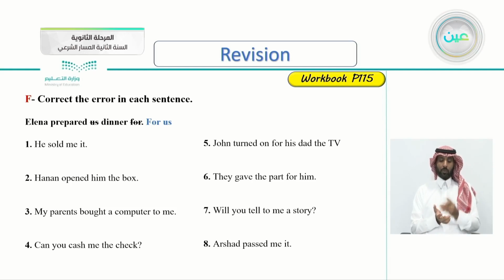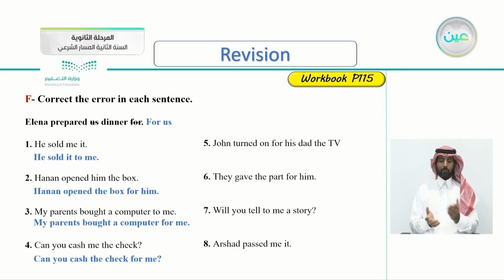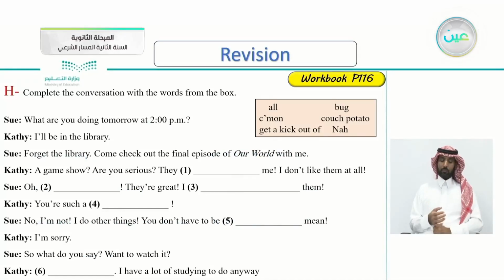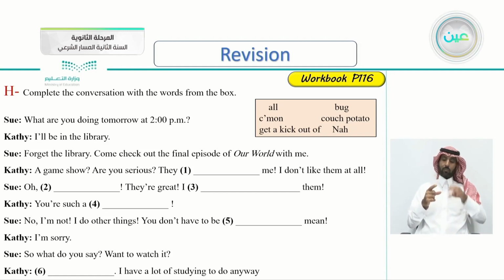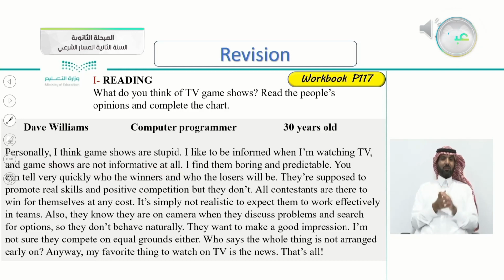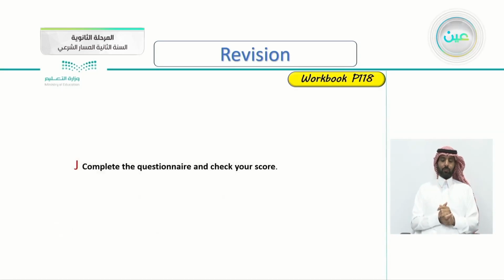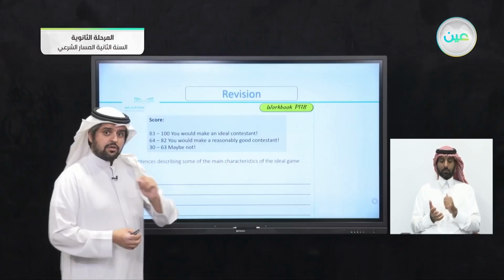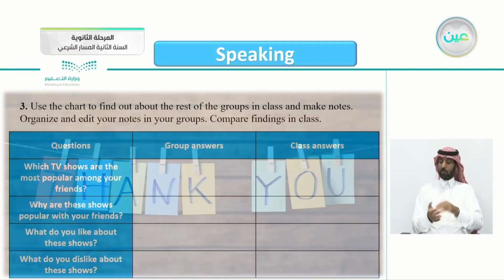Unit 4 TV Around the World -speakingp55اللغة الإنجليزية 2-1مسار علوم الحاسب والهندسة - السنة الثانية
الحصة الاولى - الثلاثاء- الأسبوع العاشر - المسار الشرعي - السنة الثانية